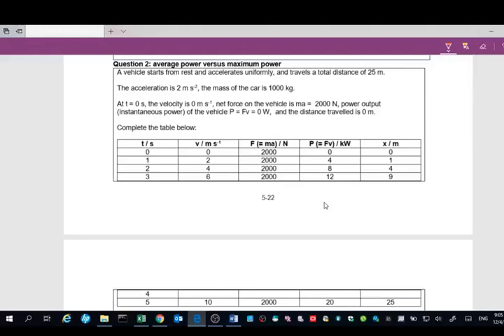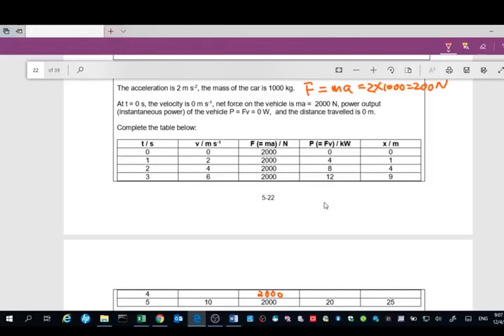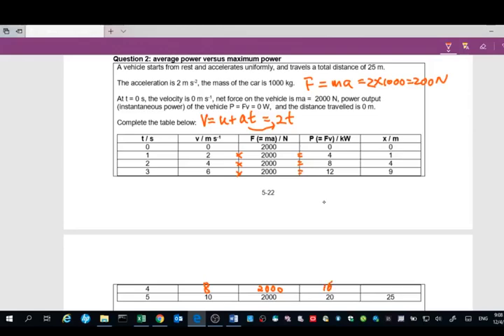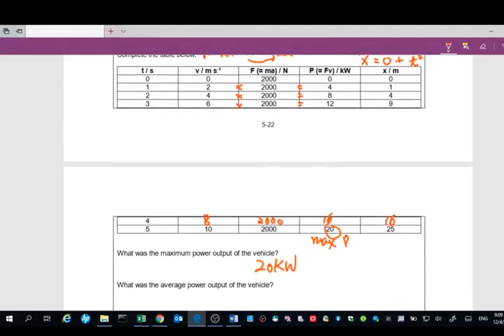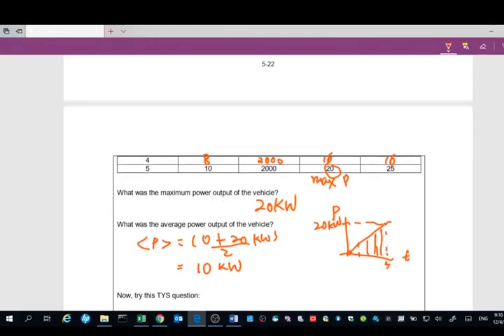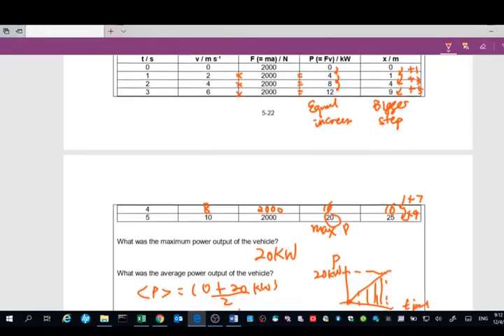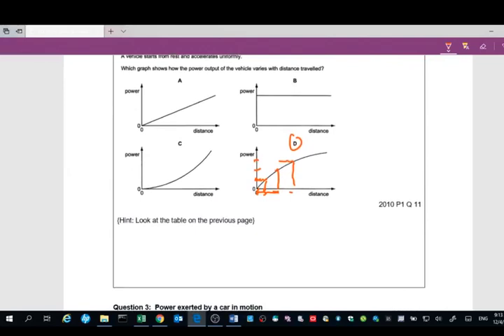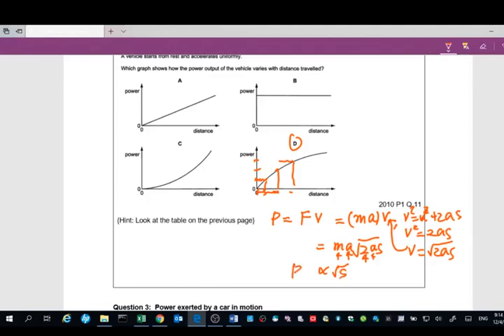WEP Conceptual Worksheet Q2